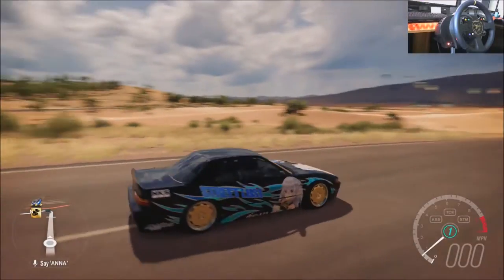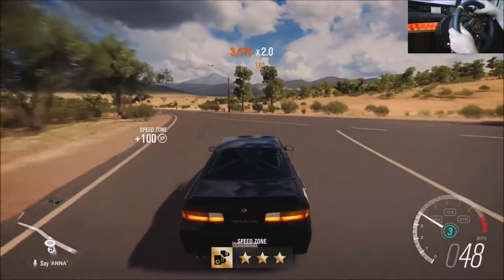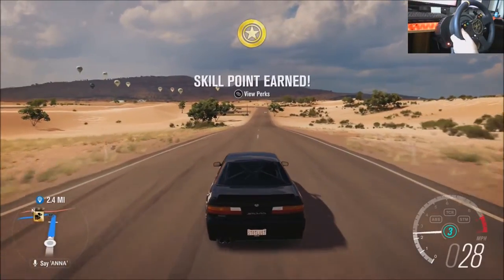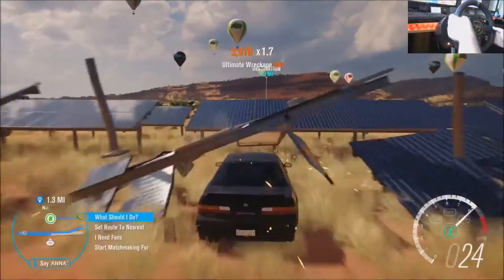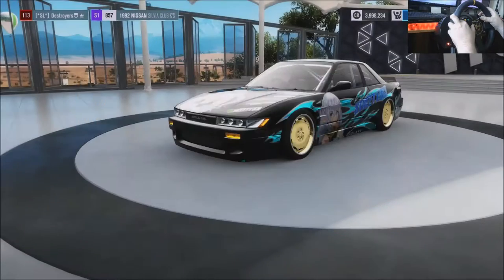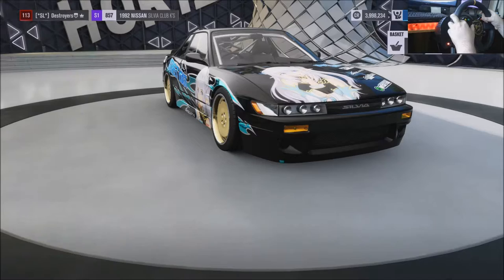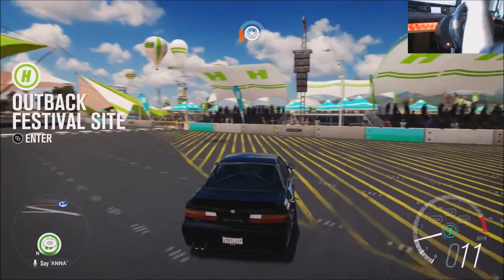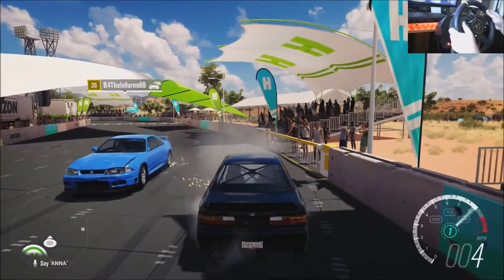Horizon 3 // Street Lust S13 Drift Build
Song - Insomnia // Whisper